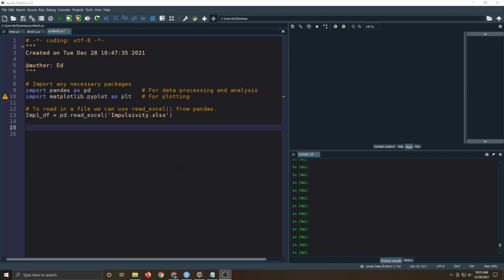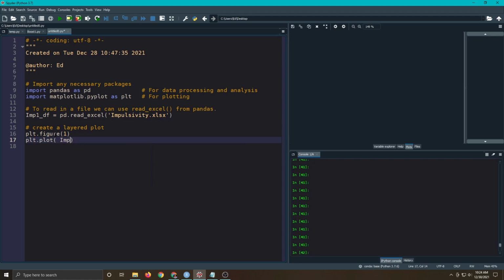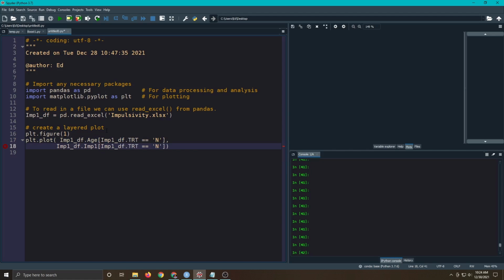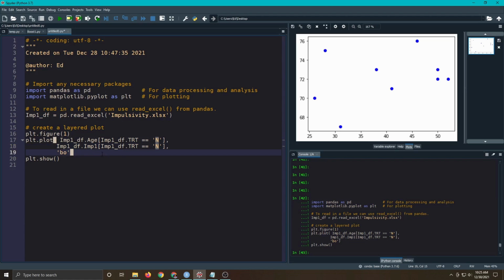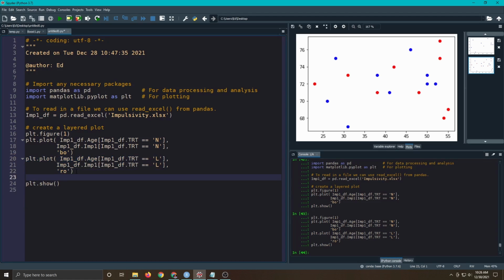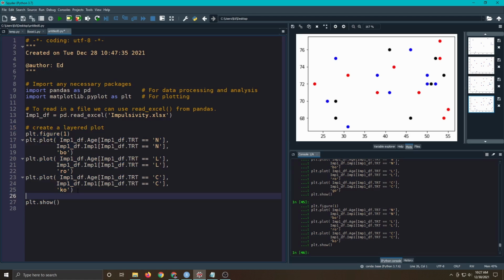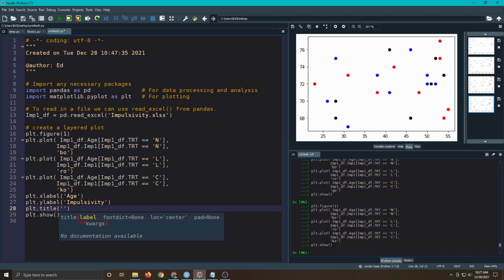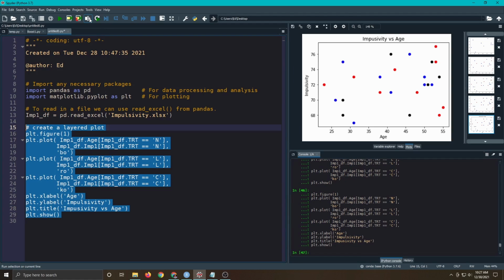Data Science Using Python ... Scatterplots Part 2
In this video you will learn to overlay scatterplots on the same plot as well as set point colors.  This uses the Impusivity.xlsx dataset that can be found in the following repository: